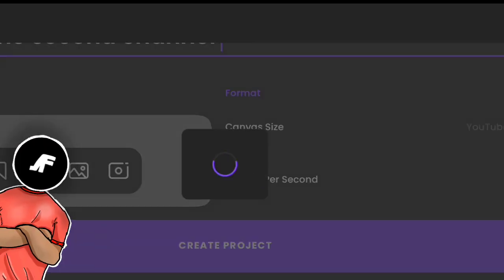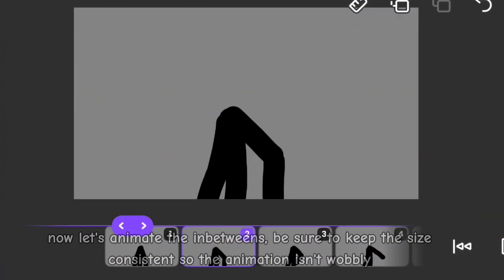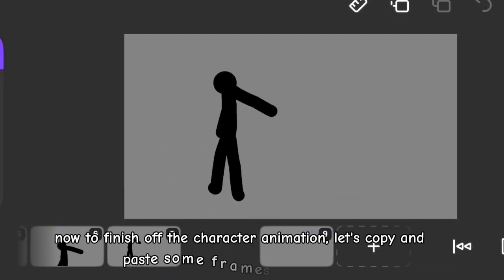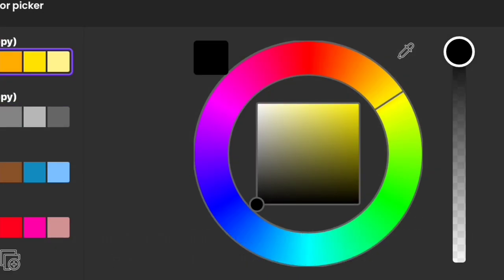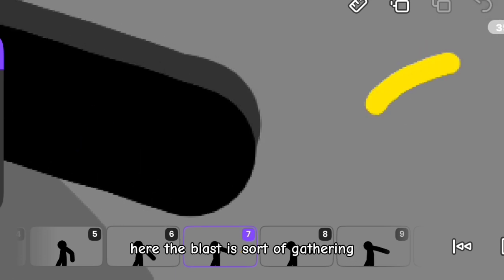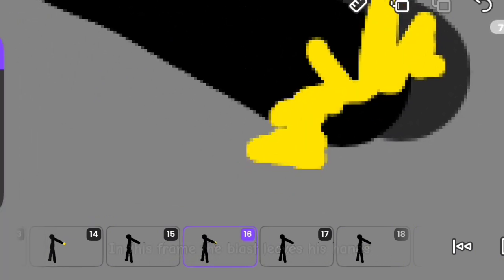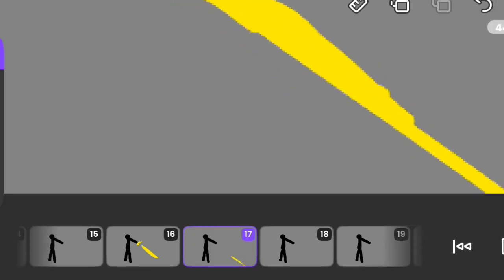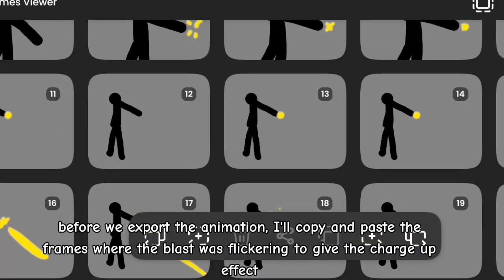How i animate ki BLAST (easy)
In this tutorial we animate a dragon balls ki blast on flipaclip